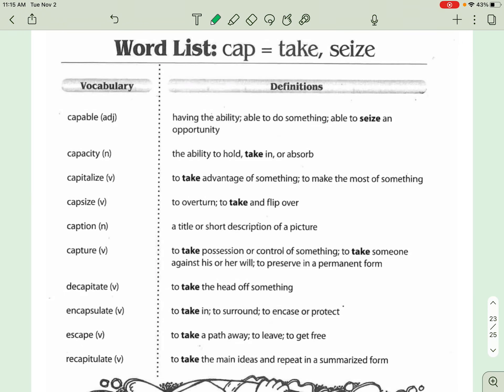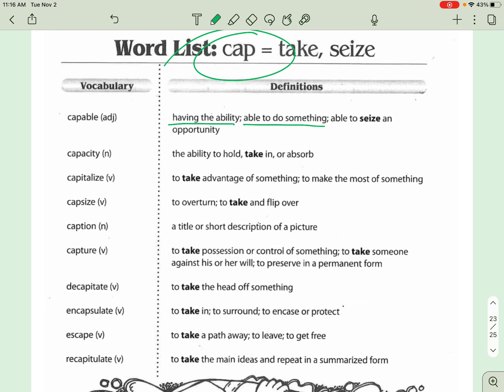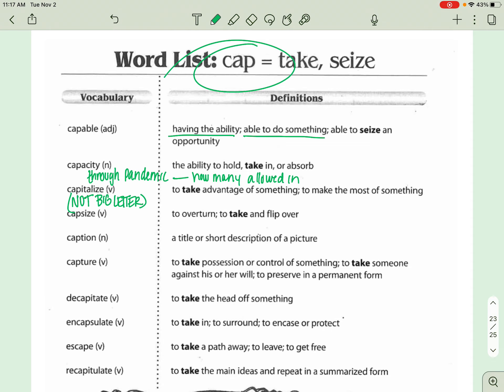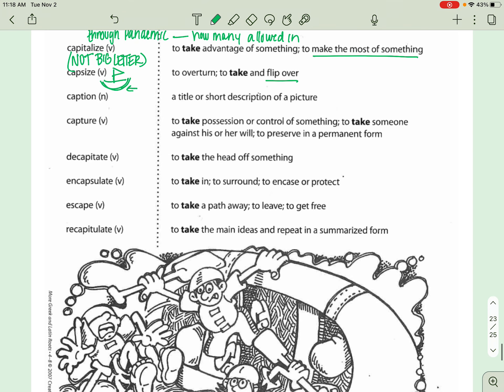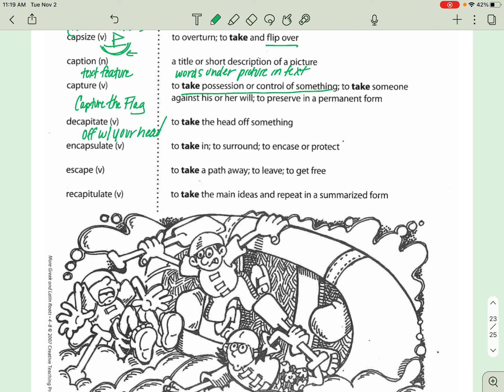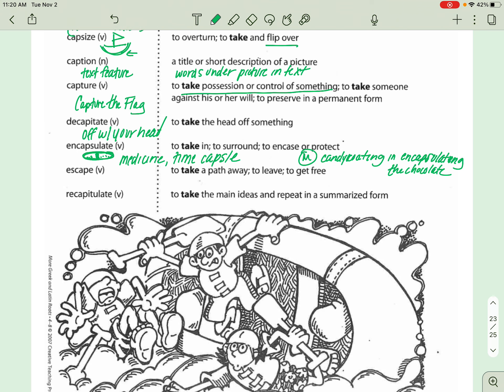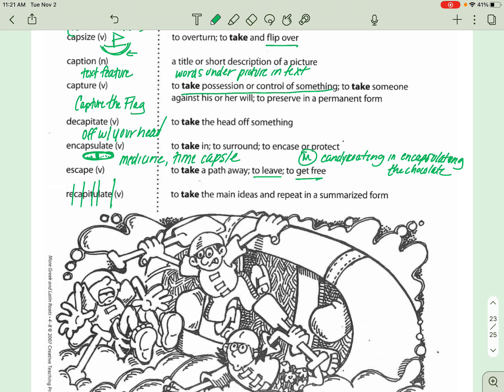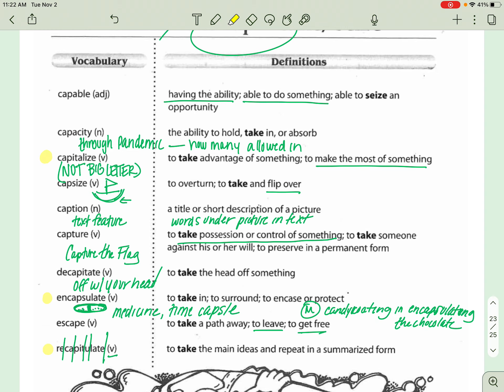CAP Vocab List Preview Video